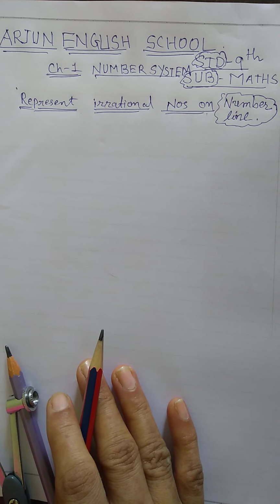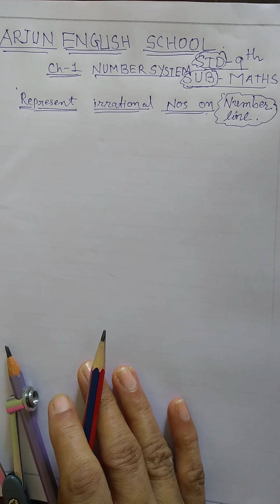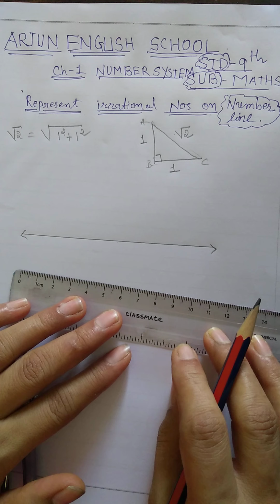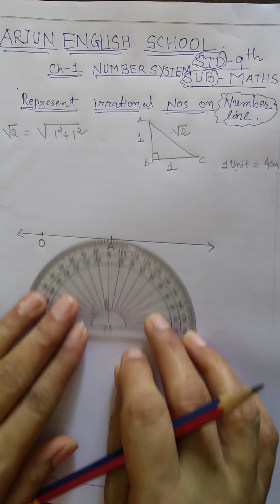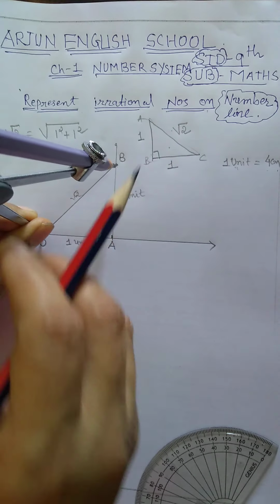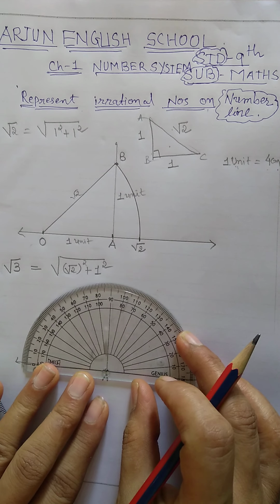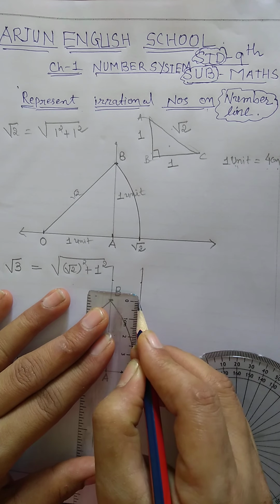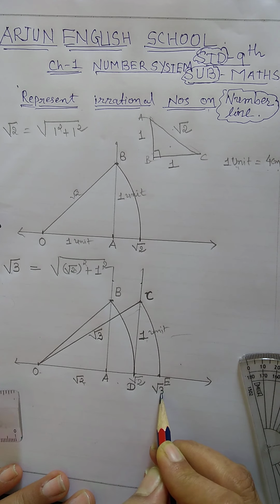STD 9 maths chapter 1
Std 9 maths chapter 1 construction